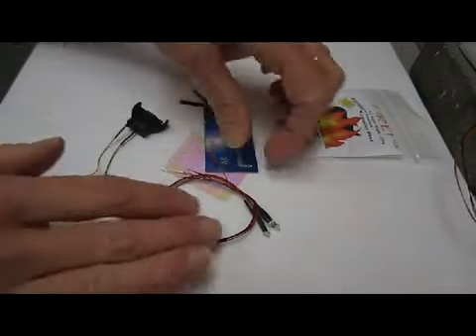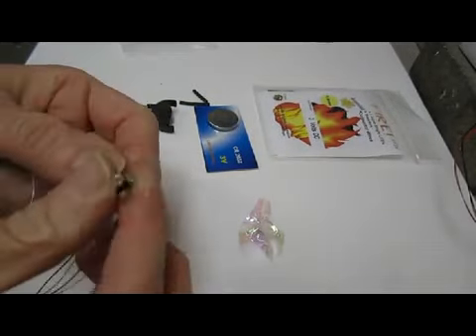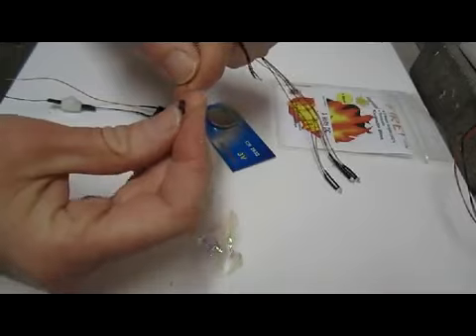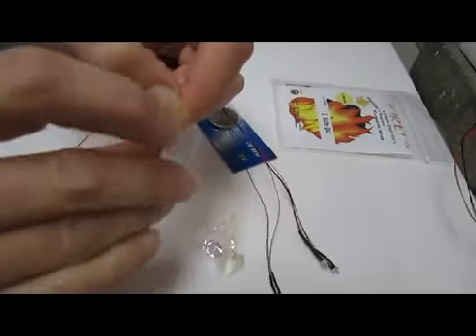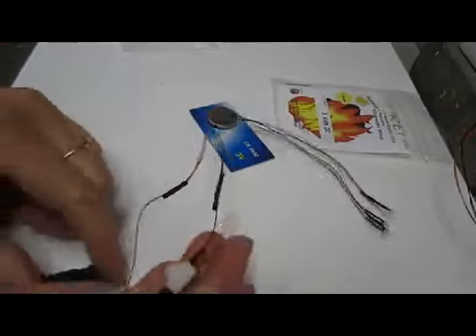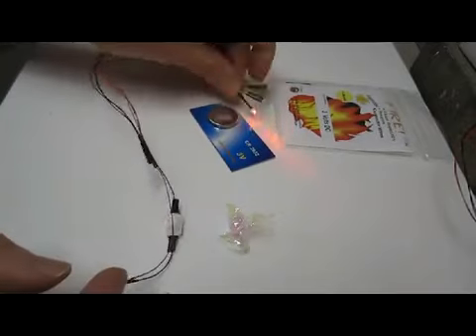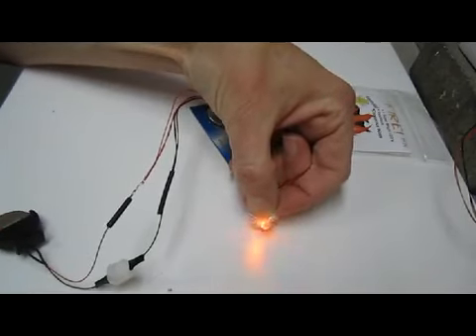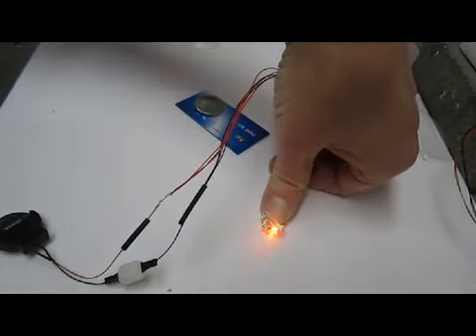How to Use a 3-Volt LED Fire Model Lighting Kit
Quick how to video on our popular LED fire model lighting kit. Choose from 5 different LED sizes. Available in 3 volt DC, 5-12 volt DC, or 7-19 volt AC/DC/DCC.

Check out our collection of mini LED lights for your model projects